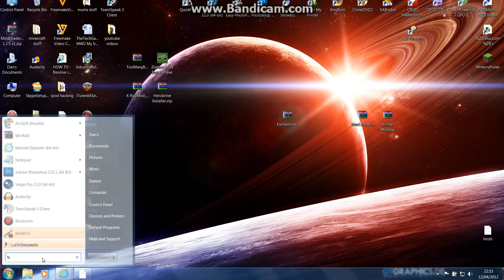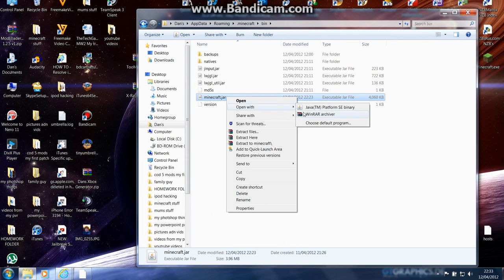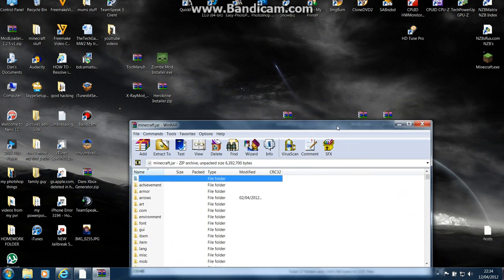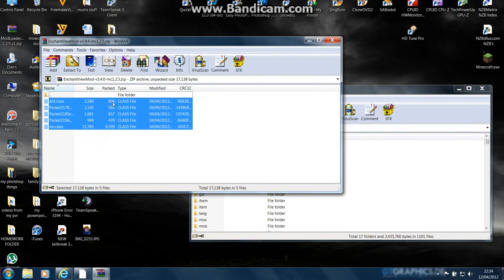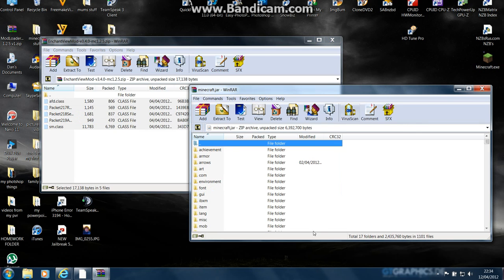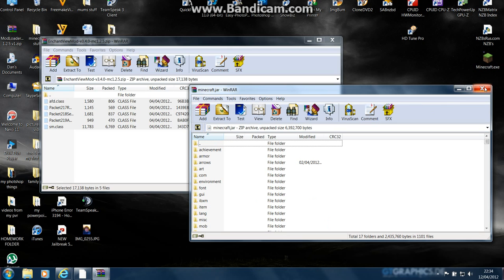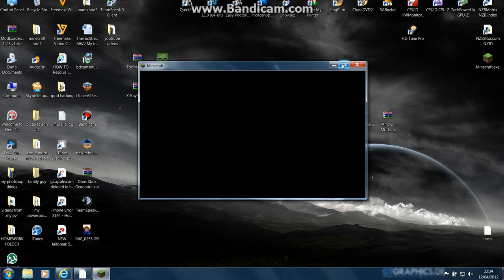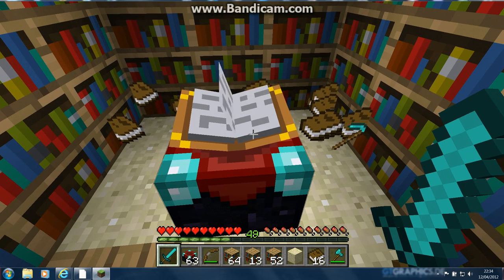How to install Enchantment viewer mod for minecraft 1.2.5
how to install Enchantment Viewer for minecraft1.2.5

make sure META-INF is deleted on all the mod tuts that i do :)